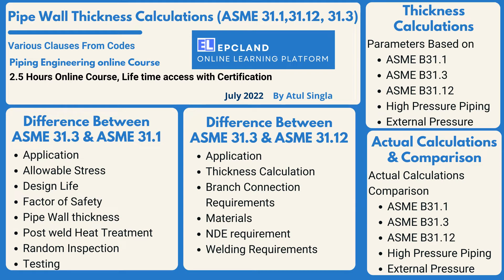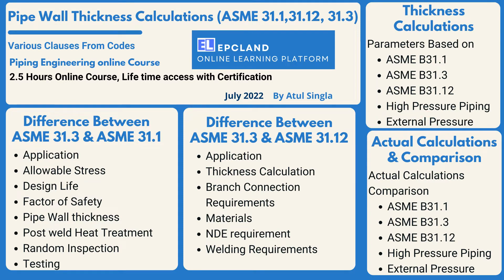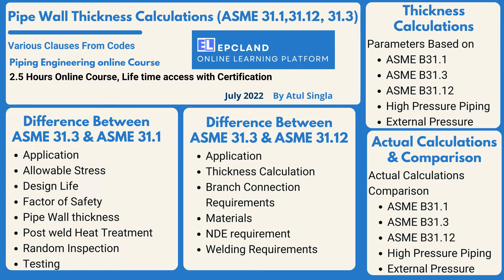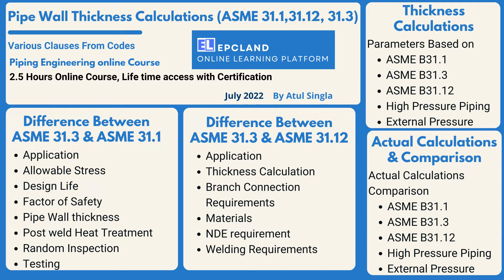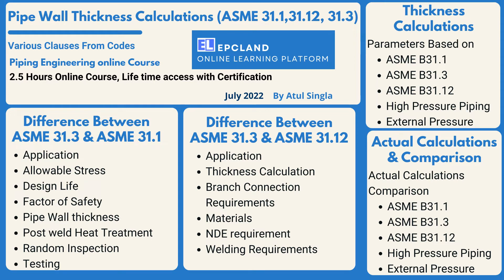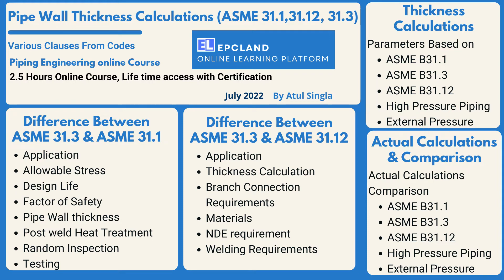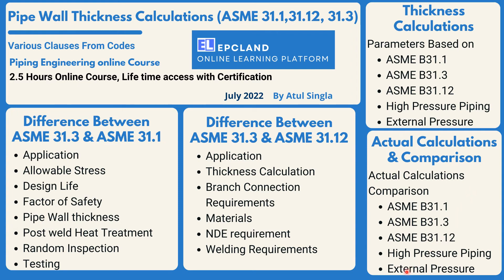Piping Thickness II ASME 31.1, 31.3, 31.12 II High-Pressure II External Pressure II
🎓 Master Piping Engineering with our complete 125+ hour Certification Course This video explains how the pipe thickness calculations are done for the following
1. Based on ASME 31.1
2. based on ASME 31.3
3. Based on ASME 31.12
4. High-pressure Piping
5. External Pressure

Piping Thickness II ASME 31.1 II ASME 31.3 II ASME 31.12 II High Pressure piping II External Pressure Piping II pipingengineering Course
xxxxxxxxxxxxxxxxxxxx
xxxxxxxxxxxxxxxxxxxx
Following Questions shall be answered:
How do you calculate the minimum thickness of a pipe?
What is the formula for calculating thickness?
What is the thickness of the pipe?
How do I calculate piping?
How to calculate thickness based on ASME 31.3?
How to calculate thickness based on ASME 31.1?
How to calculate thickness based on ASME 31.12?
How to calculate thickness for external pressure?
How to calculate thickness for high-pressure piping?

xxxxxxxxxxxxxxxxxxxx
Recommended 12 Courses on Piping Engineering:
Piping Material Specifications (PMS):
xxxxxxxxxxxxxxxxxxxx
onlinecourse Earn rewards while learning with EPCLAND

Happy Learning! 😊